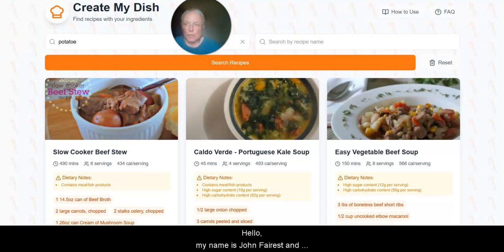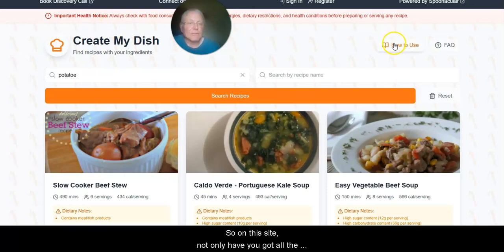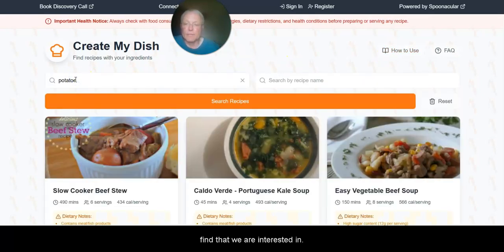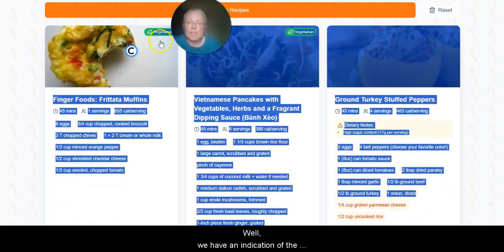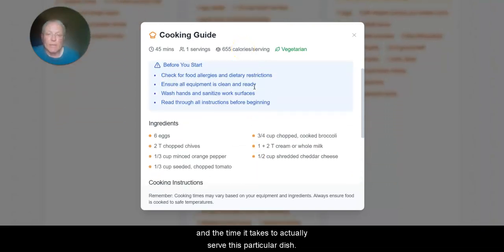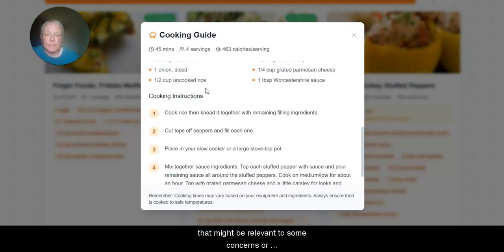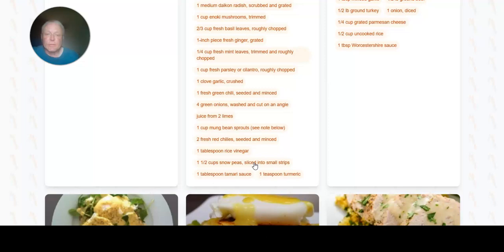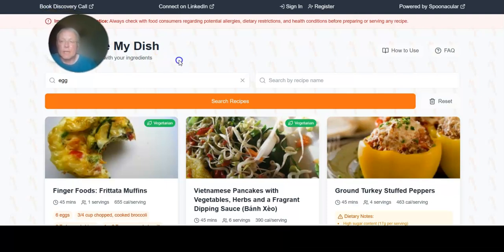Transform Your Leftover Ingredients Into Amazing Recipes | CreateMyDish.com Tutorial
🍳 Tired of staring at random ingredients in your fridge, wondering what to cook?

In this tutorial, I demonstrate how CreateMyDish.com can solve your daily cooking dilemmas! Simply input any ingredient you have on hand - like an egg, potato, or anything else - and discover delicious recipes tailored to what's already in your kitchen.

🎯 What You'll Learn: • How to search recipes by single ingredients • Understanding nutritional information (calories, servings, prep time) • Identifying dietary considerations (vegetarian, high sugar, allergens) • Navigating the site's helpful features and FAQ section

💡 Perfect for: Home cooks, busy families, meal planners, and anyone looking to reduce food waste while creating delicious meals!

⏰ Video Highlights: • 0:00 - Introduction to CreateMyDish.com • 1:00 - Live demo with "egg" ingredient search
• 2:00 - Exploring dietary information and allergen warnings • 3:00 - Final thoughts and recommendations

🔗 Visit CreateMyDish.com to start transforming your ingredients into culinary inspiration today!